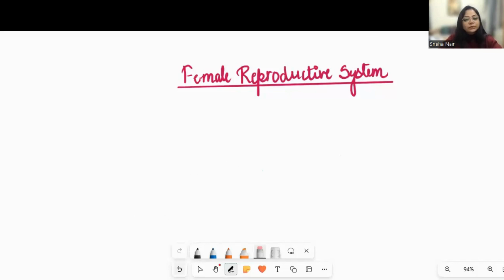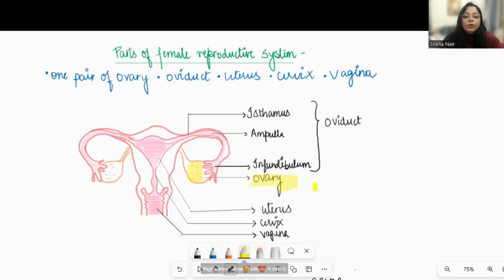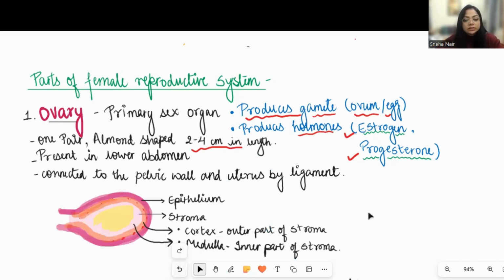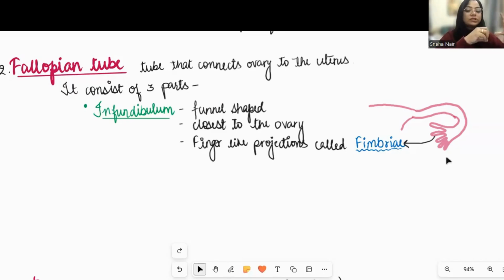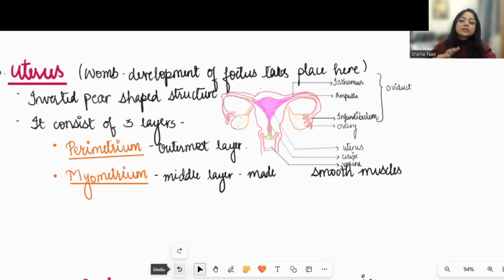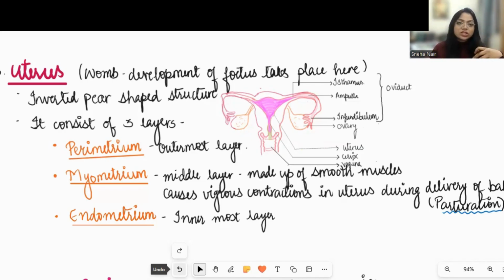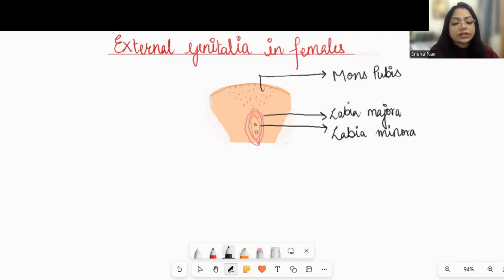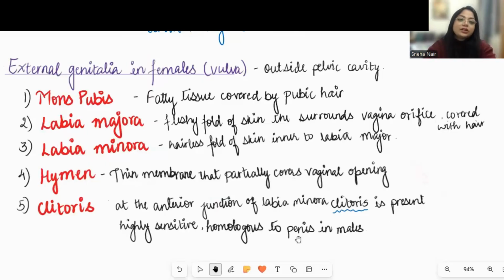Female reproductive system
The female reproductive system includes ovaries, oviducts (fallopian tubes), uterus, cervix, vagina, and external genitalia, along with mammary glands.

Ovaries: A pair of almond-shaped structures located in the pelvic cavity. They produce female gametes (ova) and secrete estrogen and progesterone. Each ovary contains ovarian follicles in different stages of development.

Oviducts/Fallopian tubes: Each tube has infundibulum with fimbriae to collect the ovum, followed by ampulla (site of fertilisation), and isthmus. They transport the ovum from the ovary to the uterus.

Uterus: A pear-shaped, muscular organ where the fertilised egg implants and develops into the foetus. Its walls consist of:

Perimetrium (outer thin layer)

Myometrium (middle thick muscular layer for strong contractions during labour)

Endometrium (inner glandular layer that undergoes cyclic changes during the menstrual cycle)

Cervix and Vagina: The cervix connects the uterus to the vagina. The cervical canal along with the vagina forms the birth canal, allowing childbirth and menstrual flow.

External Genitalia: Includes mons pubis, labia majora, labia minora, clitoris, hymen, forming the vulva.

Mammary Glands: Present in both sexes but functional in females. They produce milk after childbirth for nourishment of the baby.